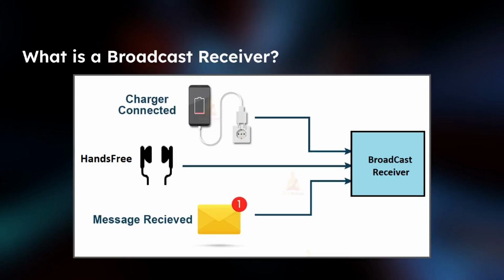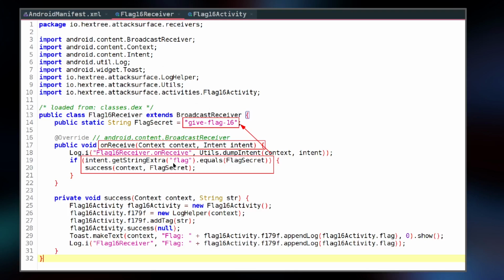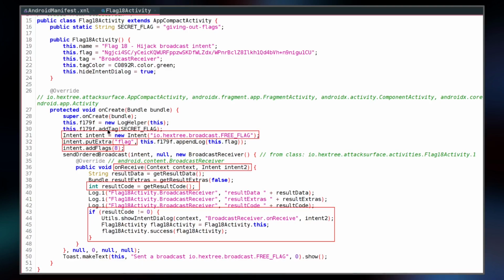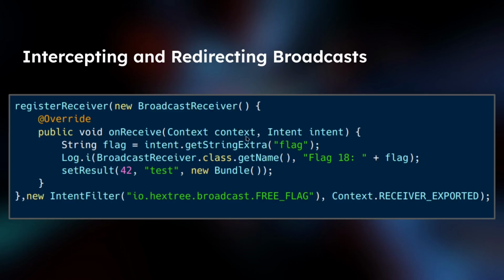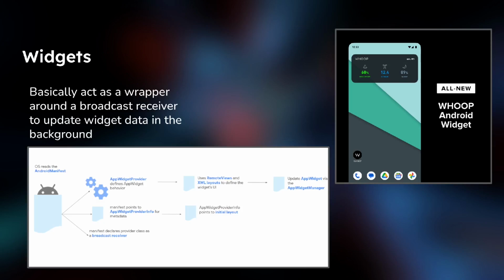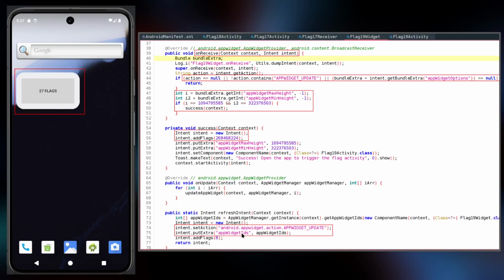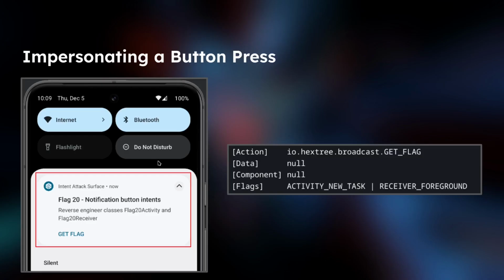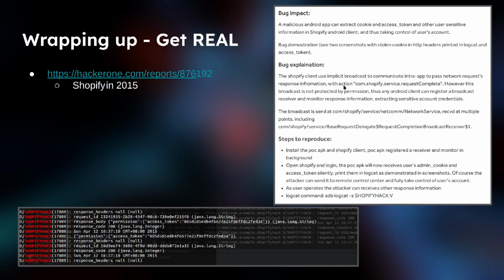Broadcast Receivers | Android Hacking #4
Timestamps:
0:00 What is a Broadcast Receiver?
1:54 Interacting with Receivers
5:00 Intercepting and Redirecting Broadcasts
9:21 Sending and Receiving Broadcasts
11:59 Widgets
16:34 Notifications
19:34 Wrapping Up and Conclusion